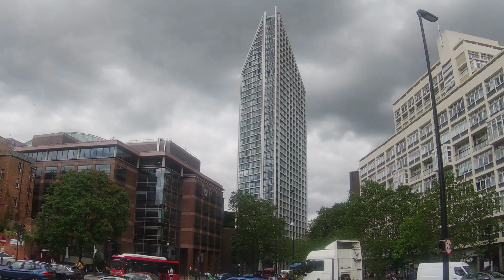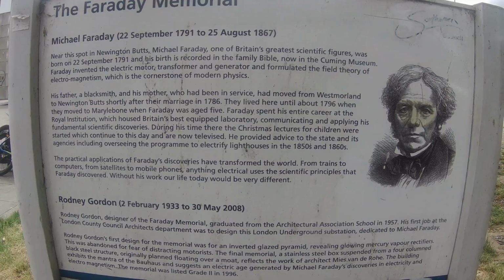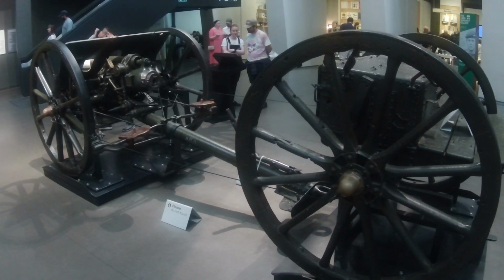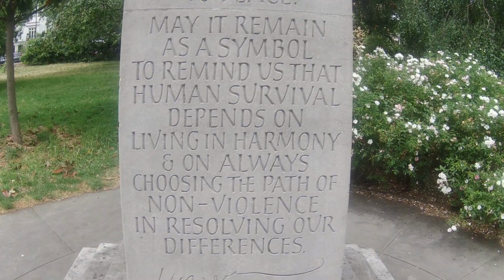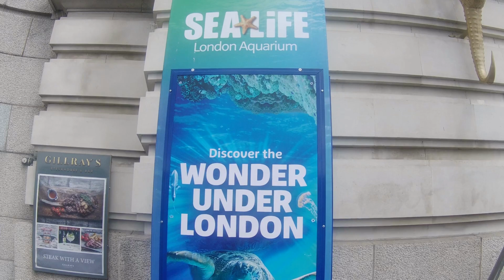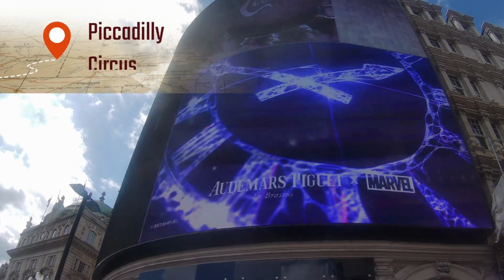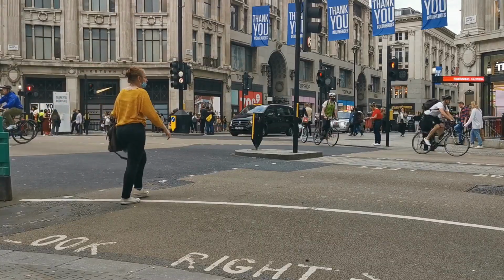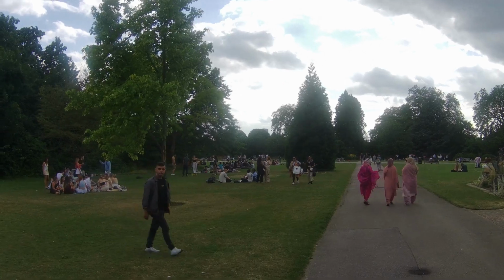I explored the tourist sites along the Bakerloo Line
Come along with me as I walk along the Bakerloo line looking at sites such as Piccadilly Circus and Oxford Circus. This is the first video of its kind that I will be doing on various tube lines.